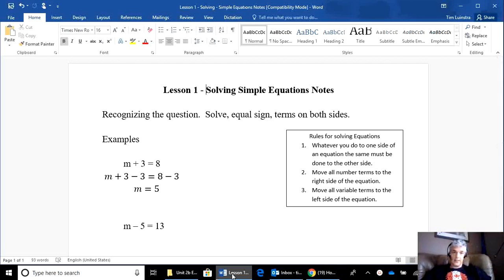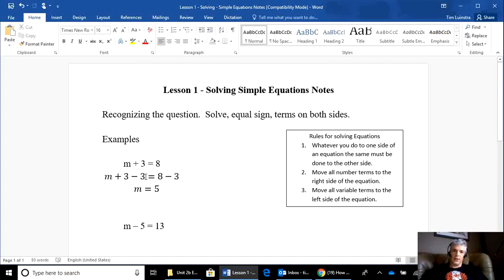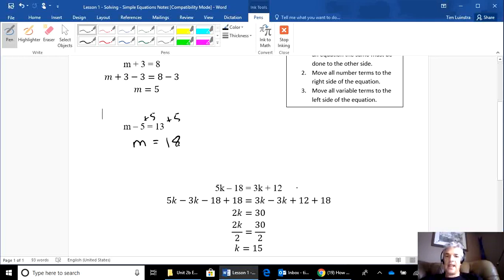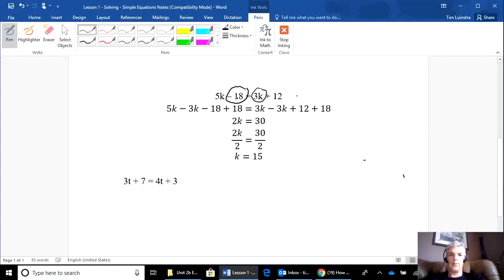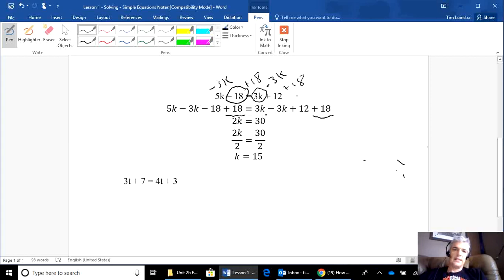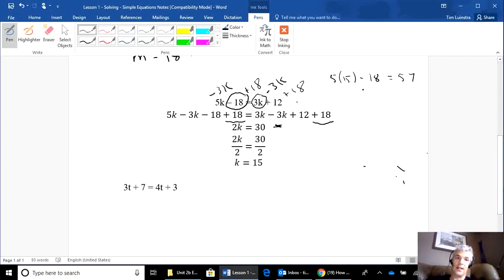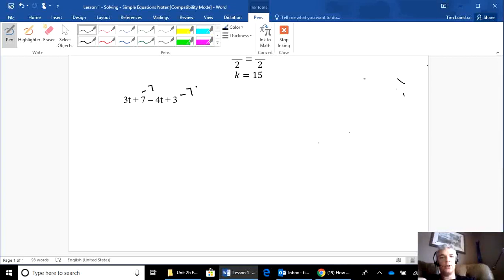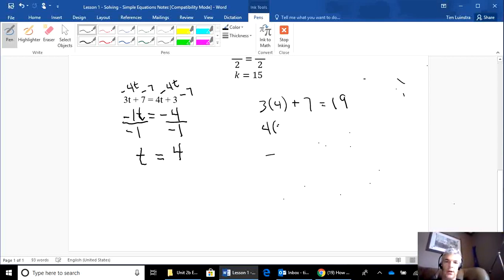Lesson 1 Video Solving Simple Equations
This is an introductory Video on how to solve basic equations.